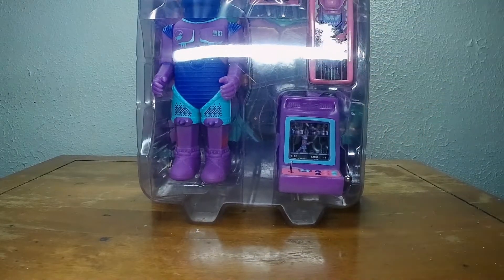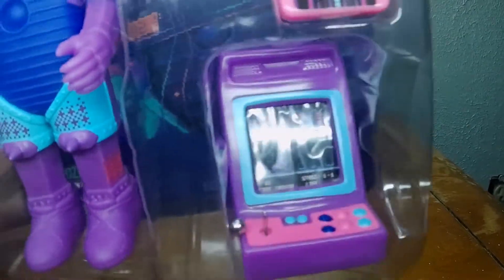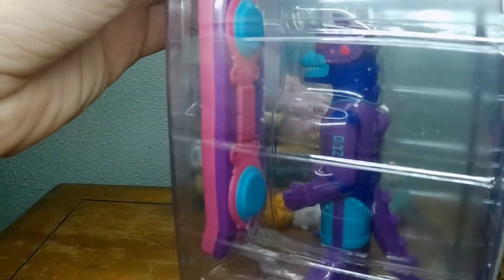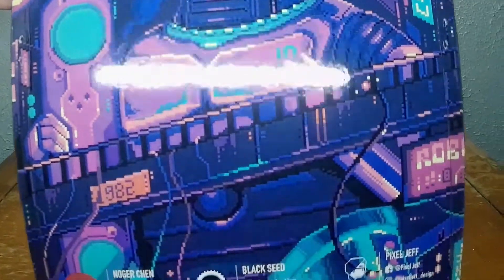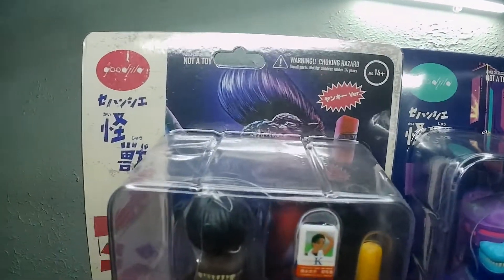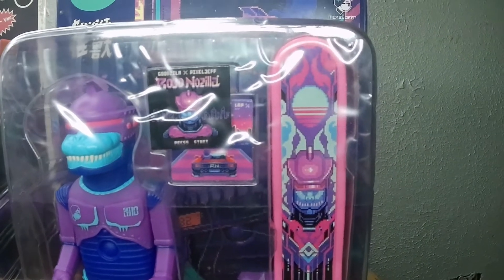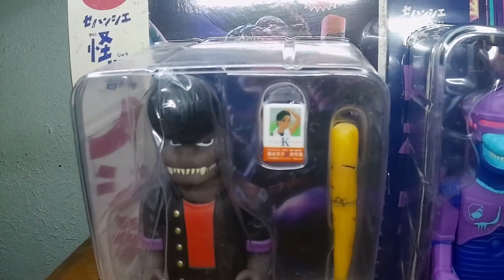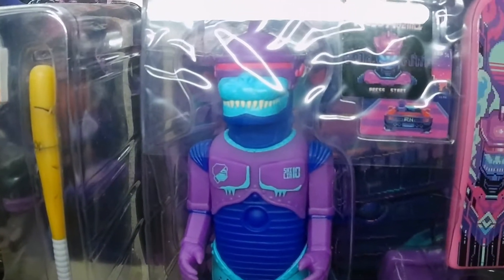Robo Nozilla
Toy # 722

Robo Nozilla by Black Seed